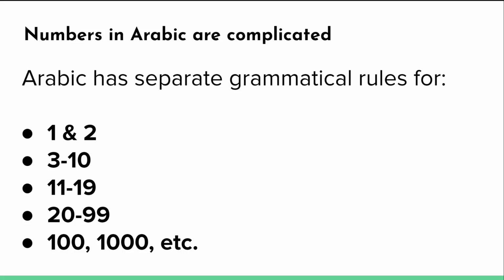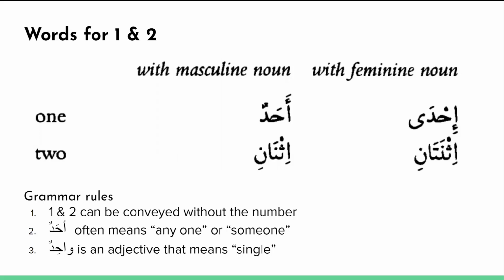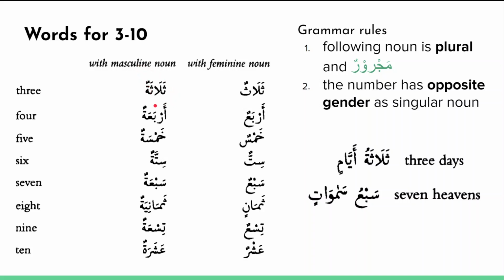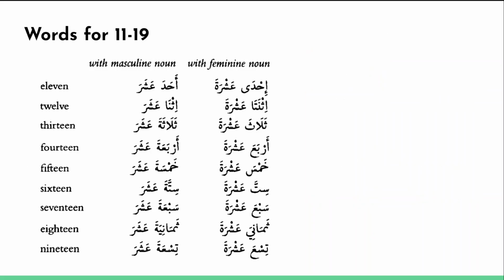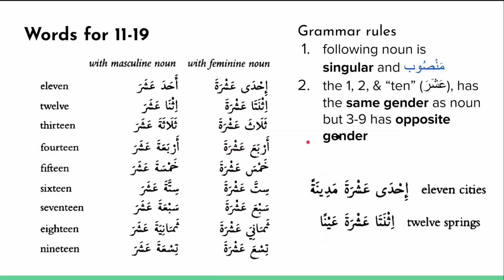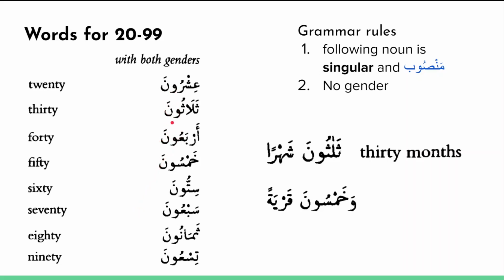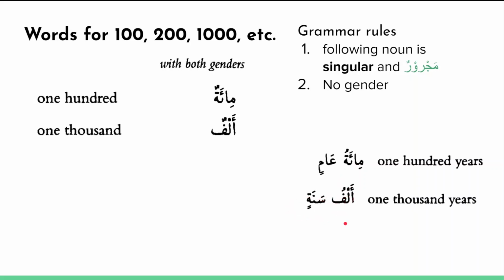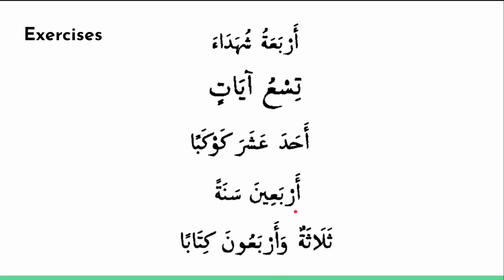Quranic Arabic Lesson 14: Numbers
Lesson 14 in the 30 Days of Arabic Course: covering the grammatical rules about numbers